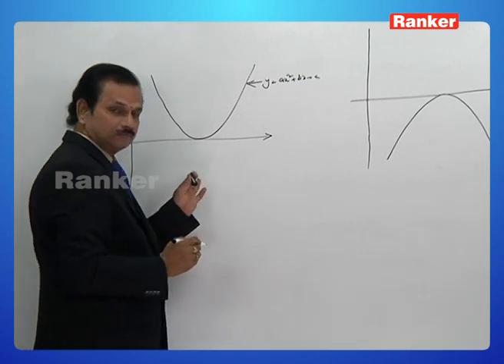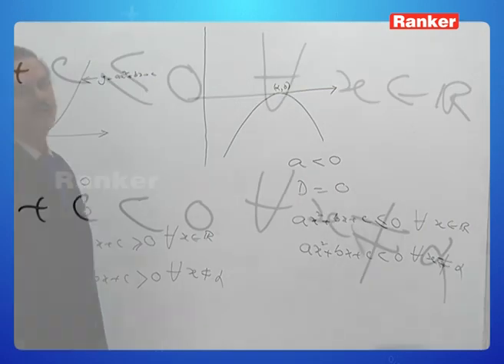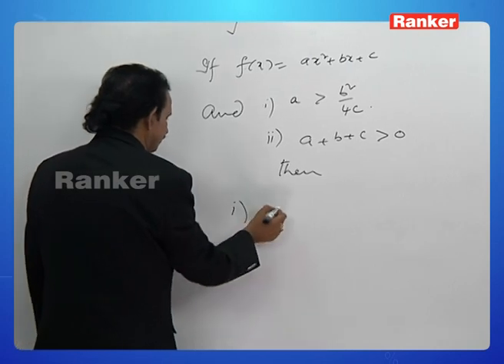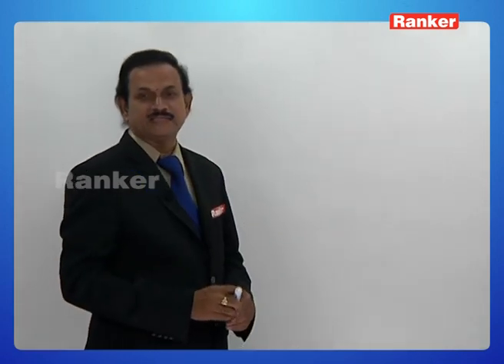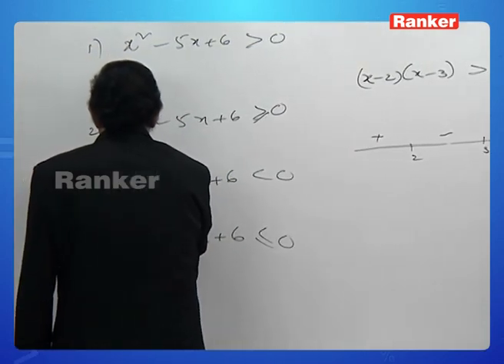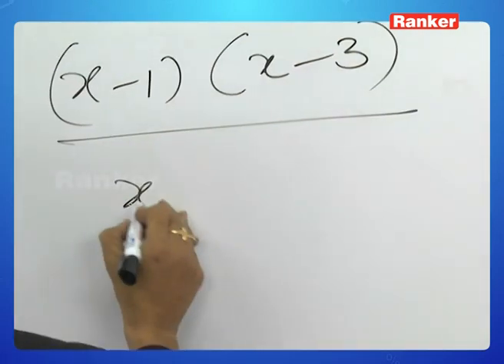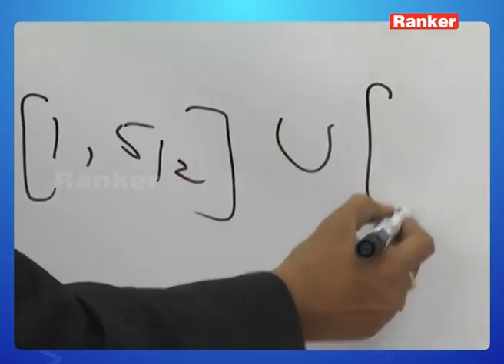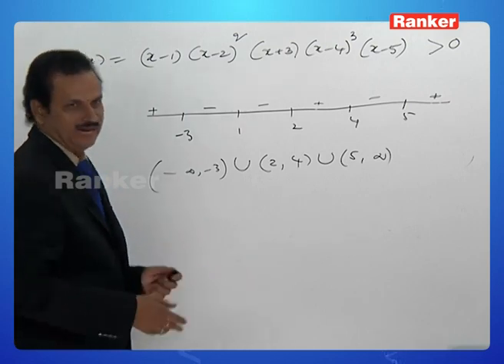Quadratic Equations and Expressions, Mathematics by K.V Mallikarjuna Rao sir | Part 3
In this video Quadratic Equations and Expressions related to mathematics is explained by K.V Mallikarjuna Rao sir which are best videos for the preparation.

Rankers Learning
Street No:12, Himayath Nagar,
Hyderabad - 500029